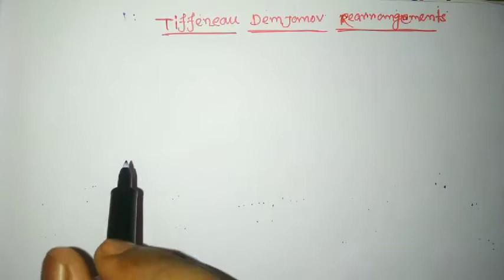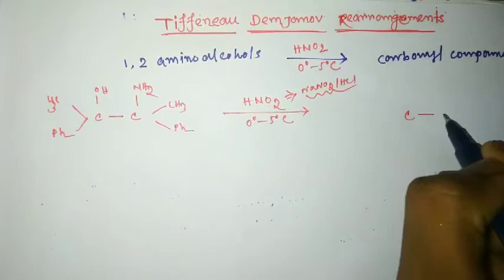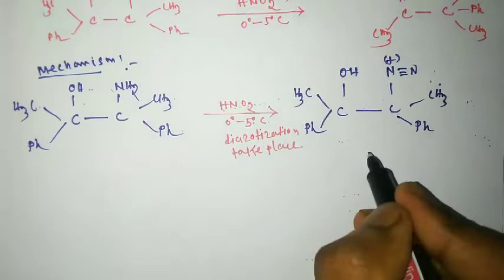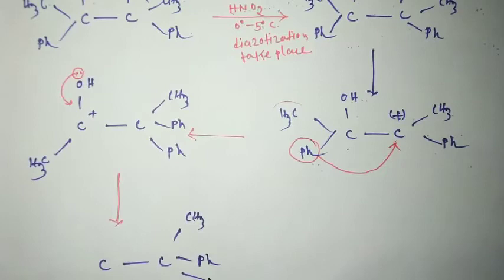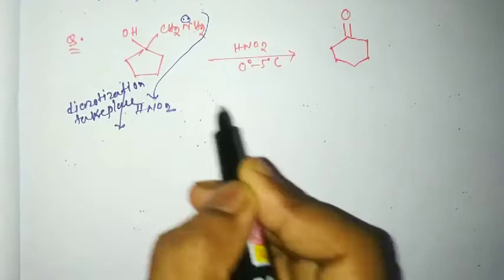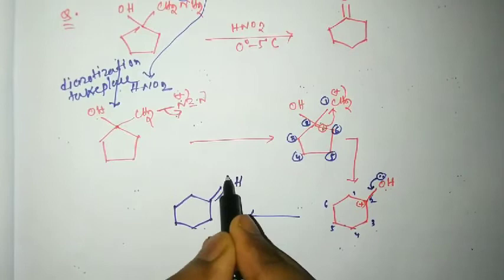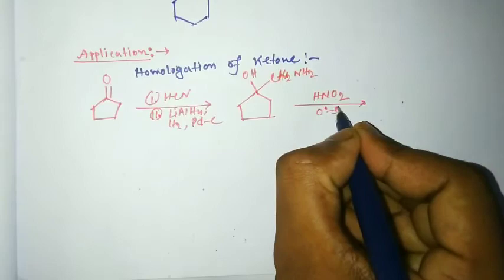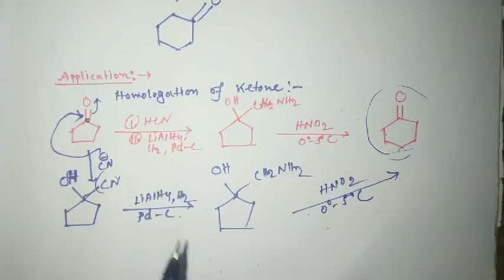Tiffeneau Demjanov Rearrangement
IN THIS VIDEO I HAVE EXPLAINED ABOUT TIFFENEAU DEMJANOV REARRANGEMENT.